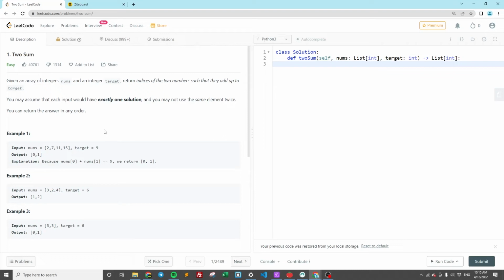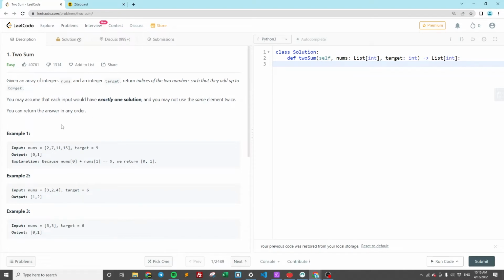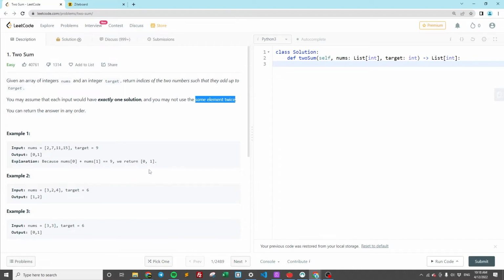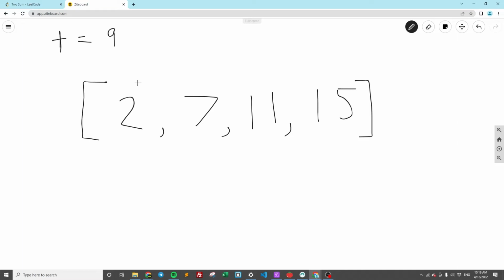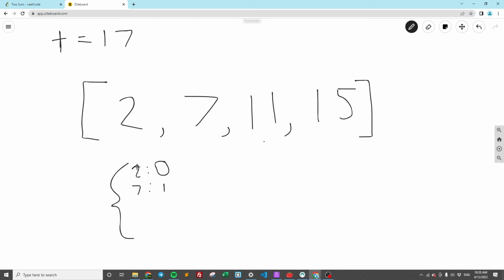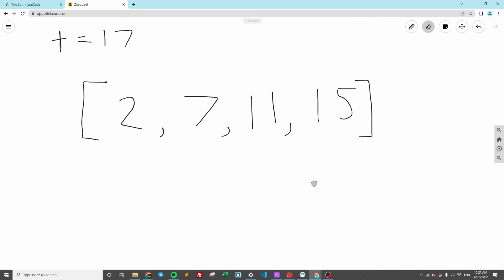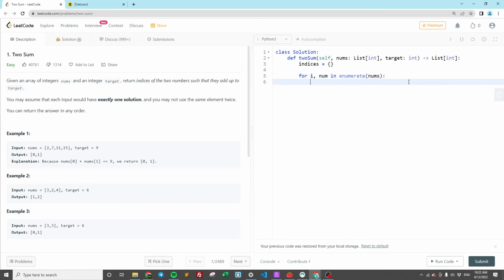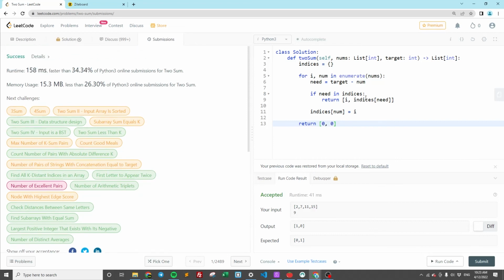Two Sum - LeetCode 1 - Python Solution Code Answer and Explanation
In this video, I am going to be walking through how to solve LeetCode 1 - Two Sum. My solution will provide be a simple iterative function that goes through each element only once, reducing the time complexity. The code will be written in Python with a full explanation and question breakdown.